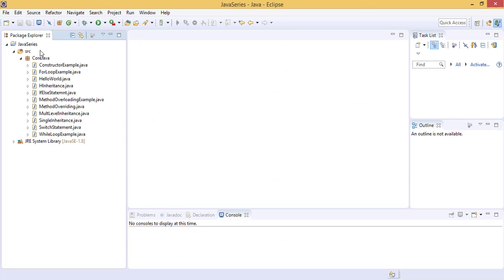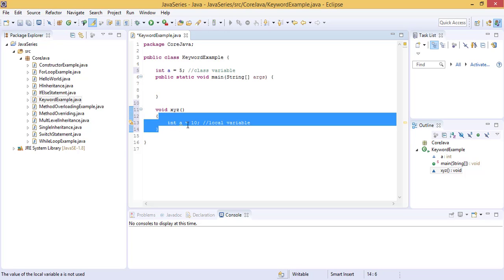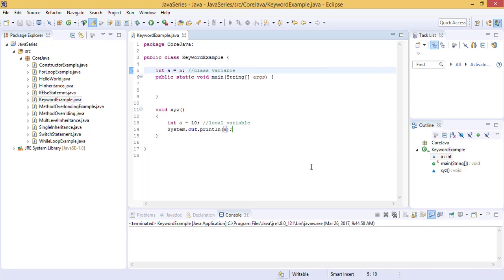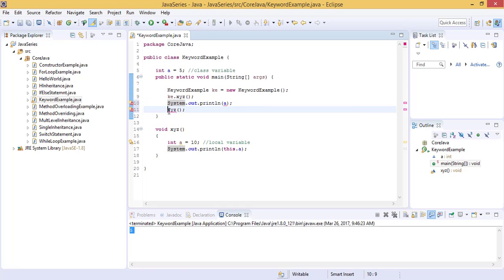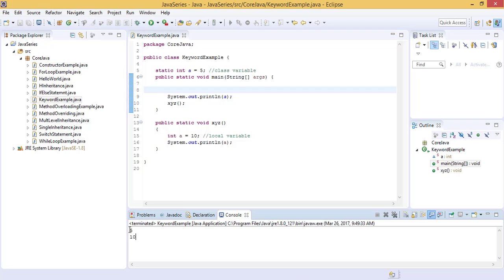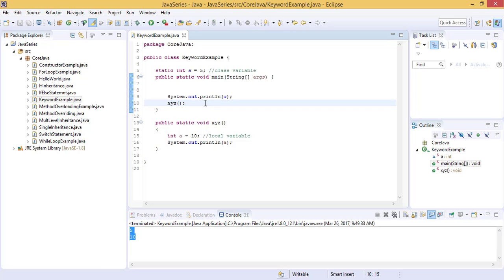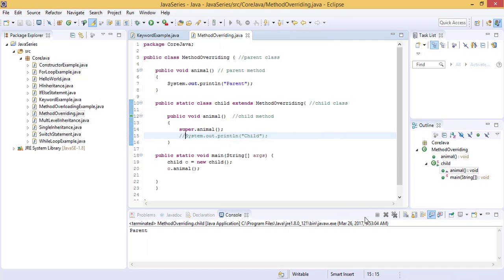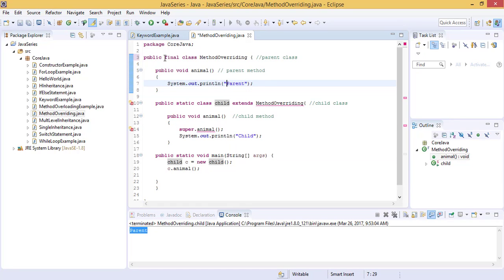Keywords Part 2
In this episode we will be learning how to work with keywords like this, super, static and final. In this episode we will learn how to work with this, super, final and static keyword.